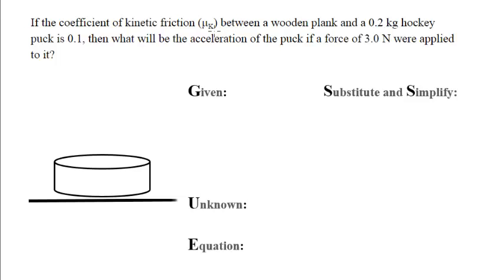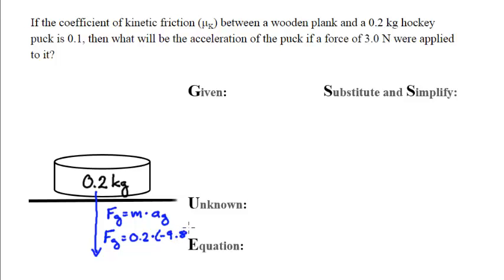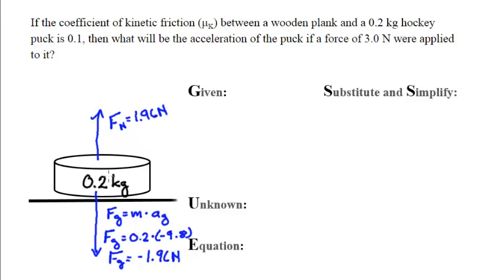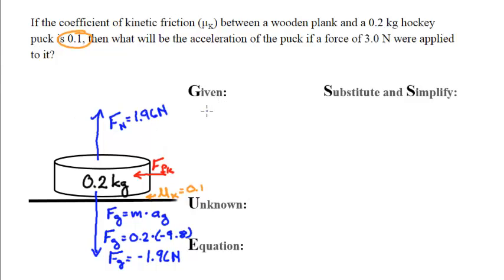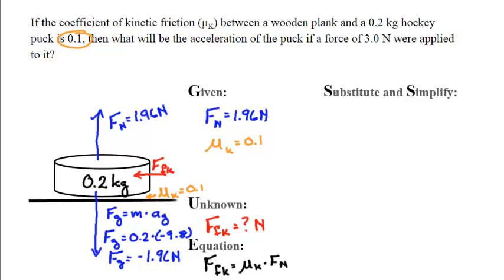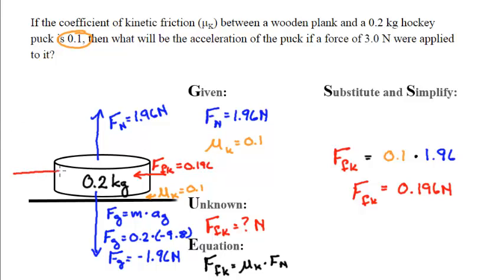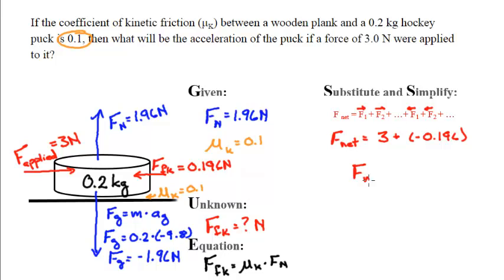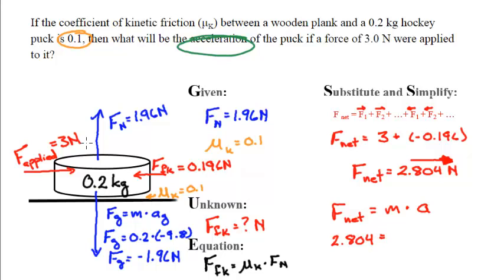Coefficients of Friction #4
Step by step to solve coefficient of friction problem.